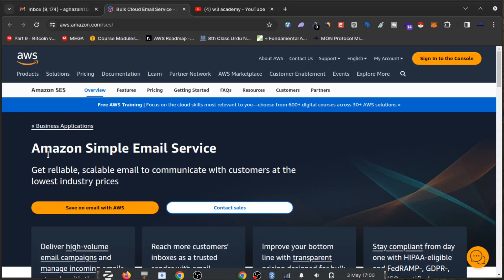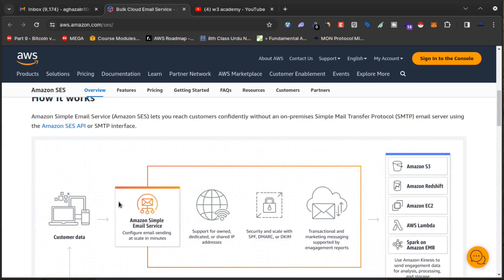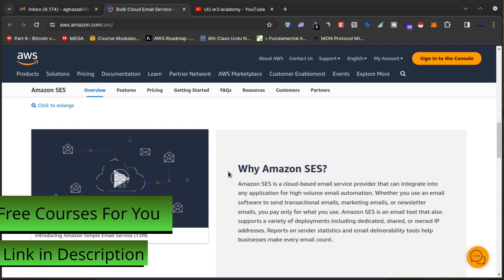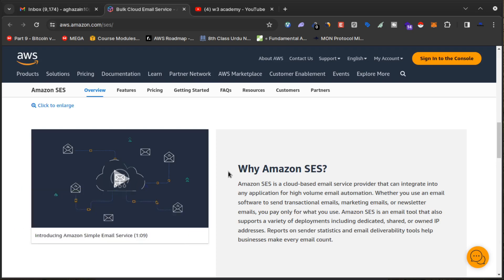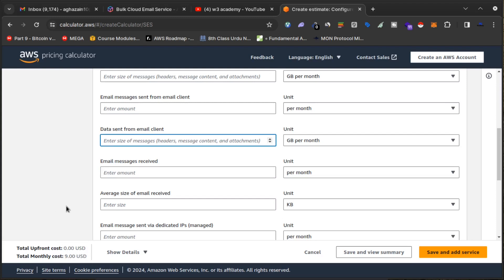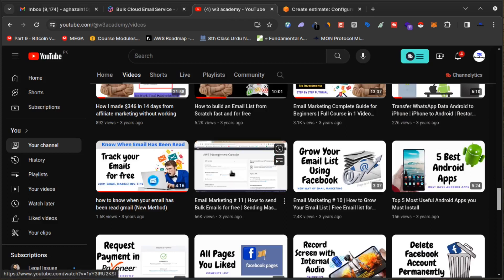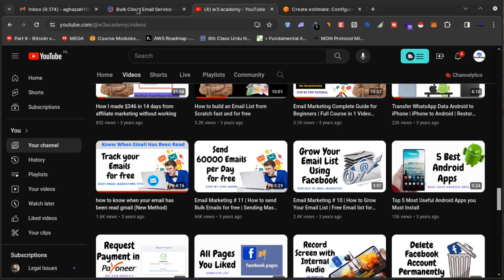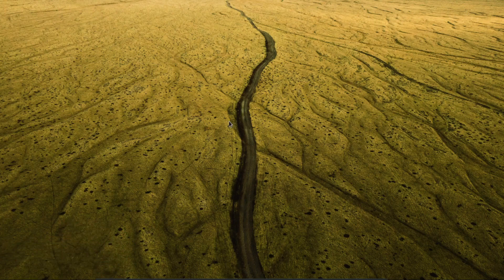AWS SES | How to Send Bulk Emails Using Amazon SES | Email Marketing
Hire me on Fiverr for Frontend Development:
In this video of Email marketing series, we have talked about how to send bulk emails using amazon ses. AWS SES is a tool by Amazon used to automate your email marketing. There are many options in SES:
1. Pay as you go
2. Bulk Email Sending
3. Send 500 Emails per day for Free
4. Easy integration with Email Marketing Application
5. Easy SMTP Configuration

Sending mass emails is easy now with Amazon SES, you just need to have some basic technical skills, like SMTP configuration, DKIM, SPF settings to increase your email reputation.